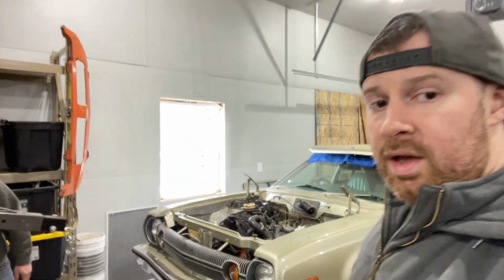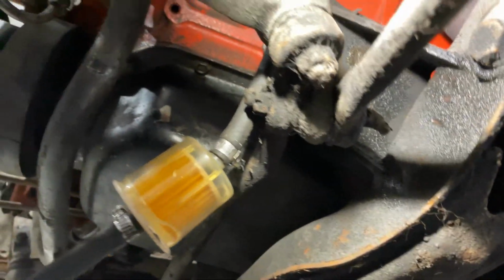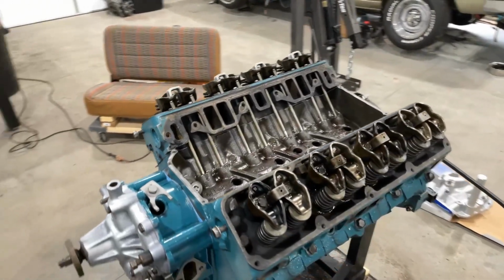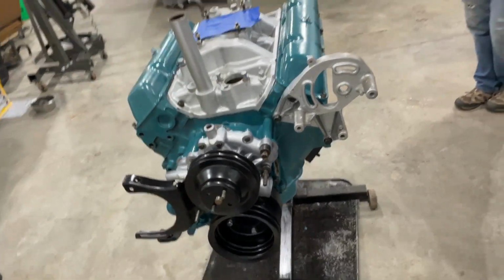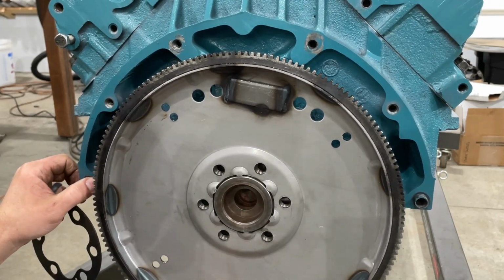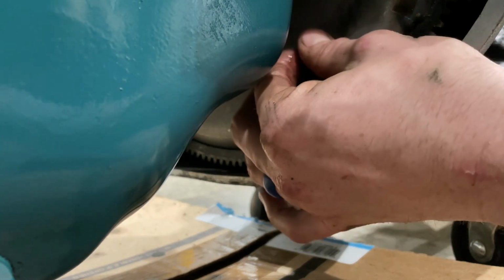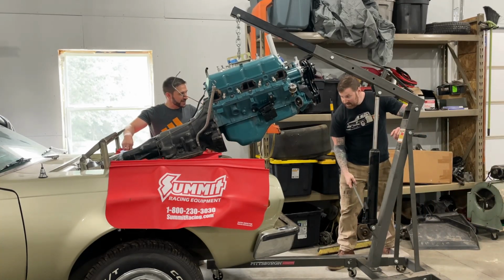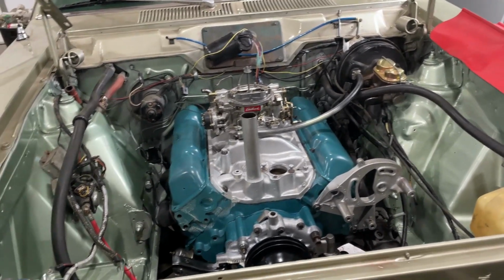AMC Hornet 360 Swap Part 2!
Episode 2 on the Hornet engine swap. We ran into a few road blocks but it's getting close!